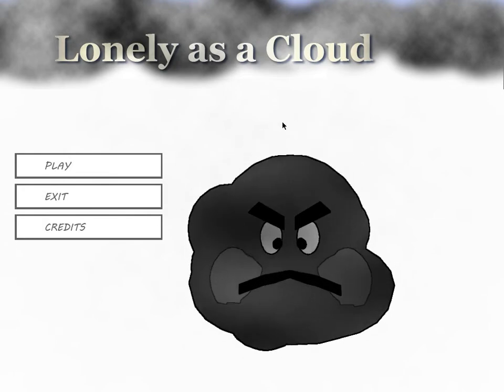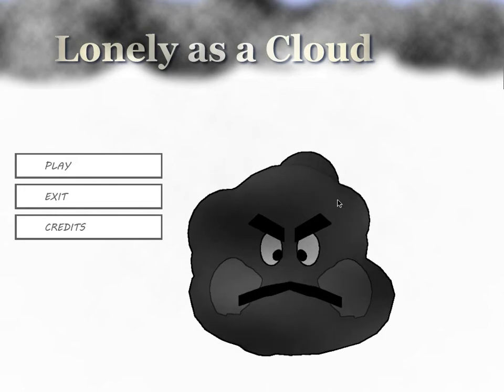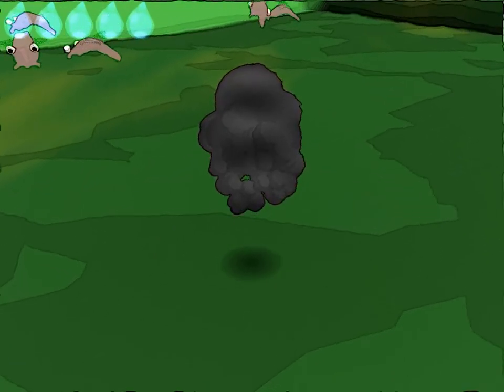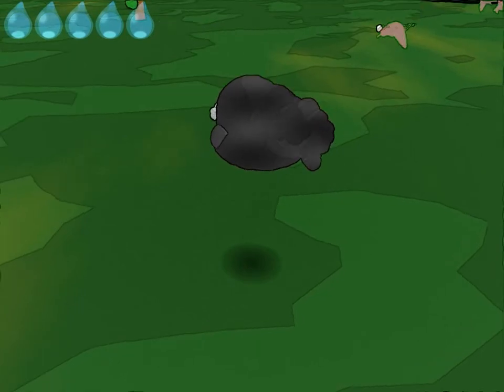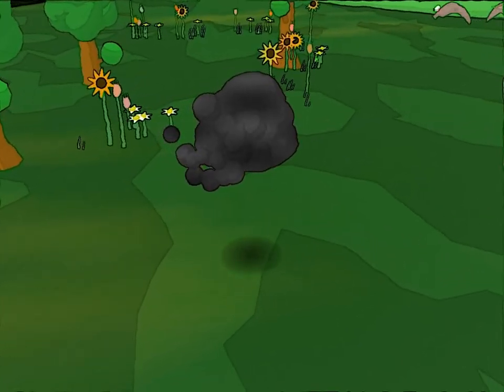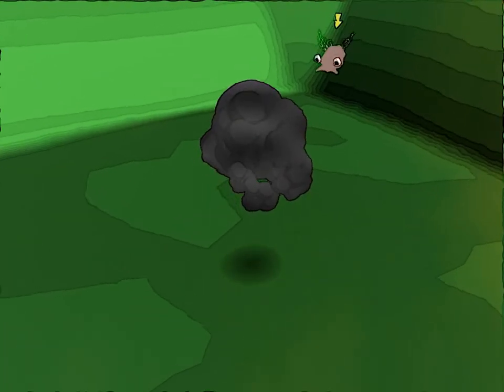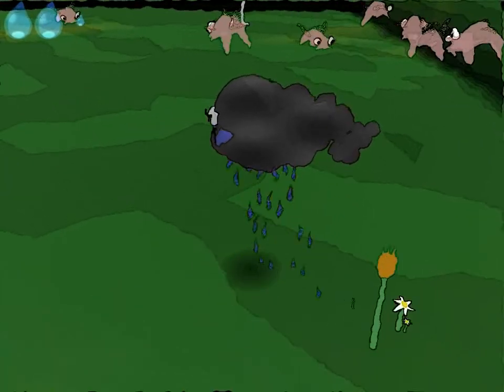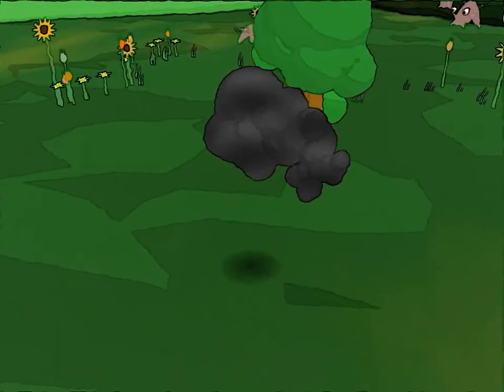Lonely as a Cloud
"Lonely as a Cloud" by Oliver Castaneda and Alex Quach. Winner of the Creative Achievement Award at the 2010 Stanford Computer Game Competition.

The Stanford Computer Game Competition is the annual competition among the final projects in the course Interactive Computer Graphics at Stanford University, taught in 2010 by Prof. Vladlen Koltun.